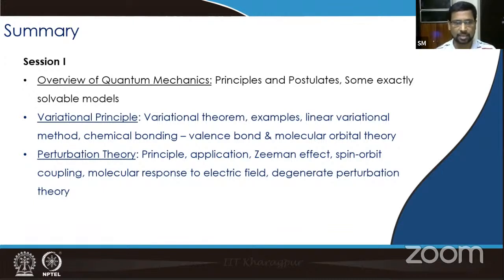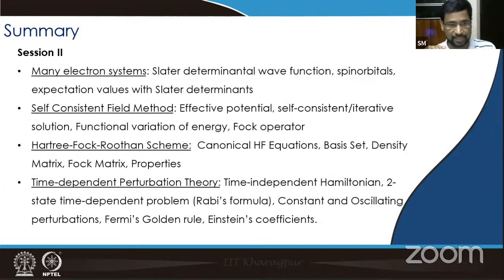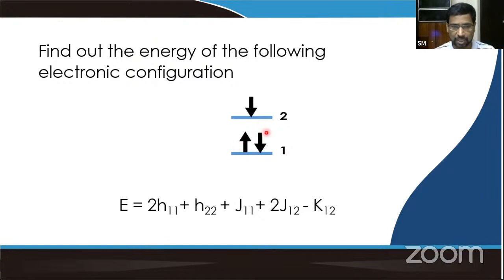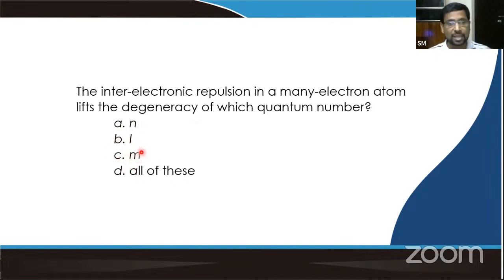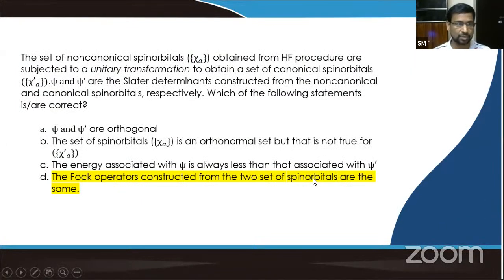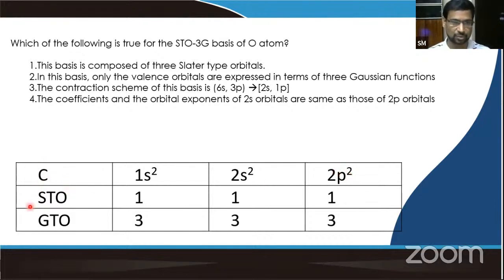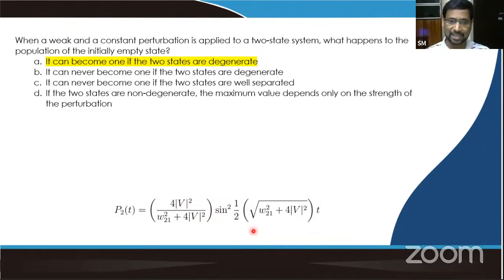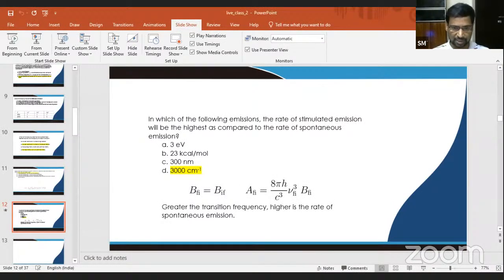Live Session - 2: Approximate Methods in Quantum Chemistry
Prof. Sabyashachi Mishra,
Department of Chemistry,
IIT Kharagpur.